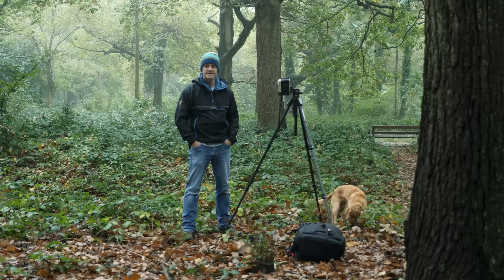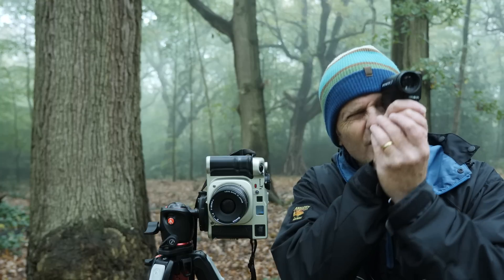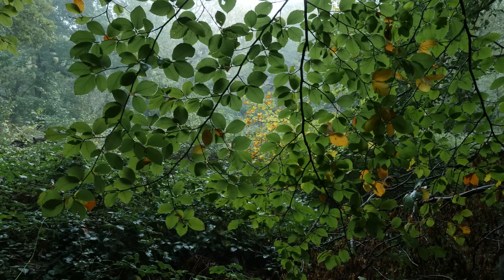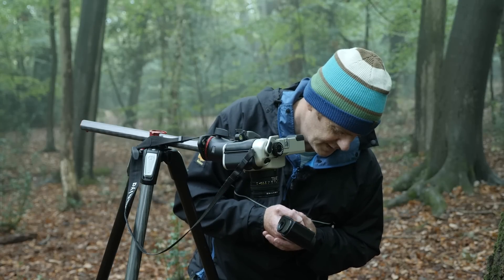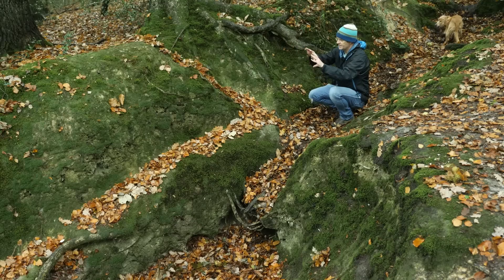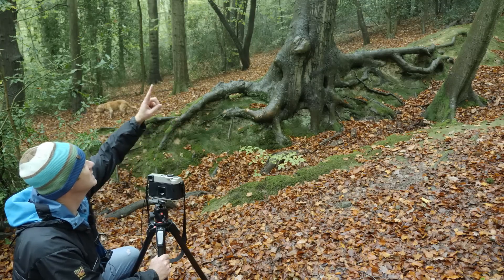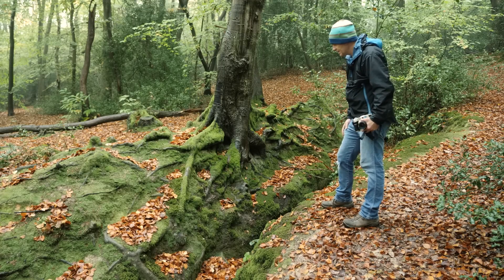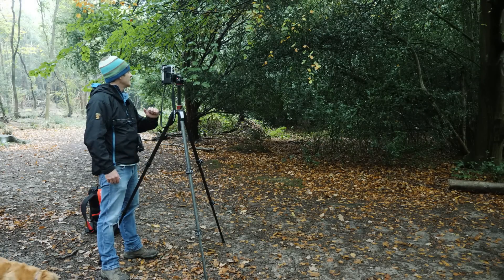Autumn Woodland Film Photography | Mamiya 7 II + Portra 400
I'm out and about on a film photography photo walk in my local woodland. I try to capture the change of colours as we head into Autumn. I'm using my medium format Mamiya 7 II camera and a roll of Kodak Portra 400 colour negative film. As always, my dog Barney, has come along for the walk too.

Gear used on this vlog:

Mamiya 7 II camera
Mamiya 80mm f4 lens
Kodak Portra 400 film
Minolta Spotmeter F
Manfrotto bag
Manfrotto 055 tripod
Manfrotto XPRO ball head
rocket blower
Epson V850 scanner
Tetenal C41 kit
120 neg sheets

filmed on:

Panasonic GH5
Panasonic 12-35mm f2.8
Rode Videomic Pro
Zoom H1 recorder
lav mic
Variable ND filter